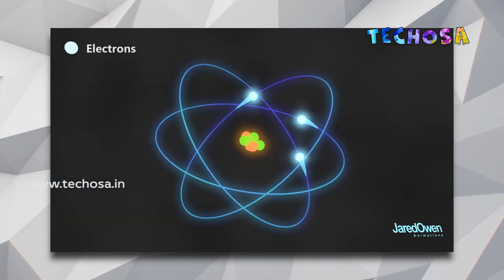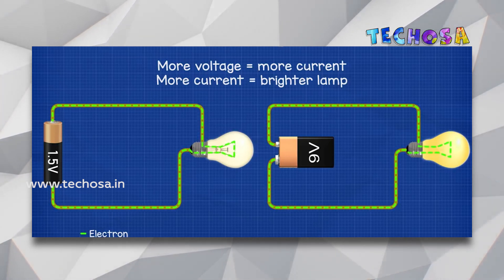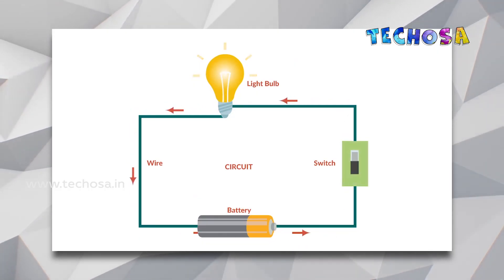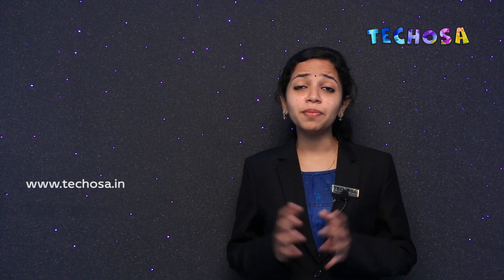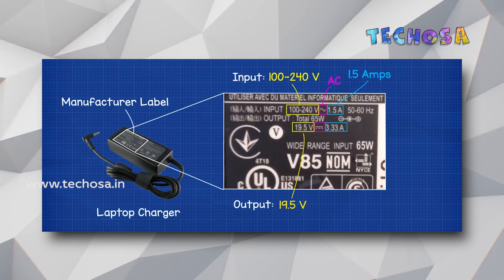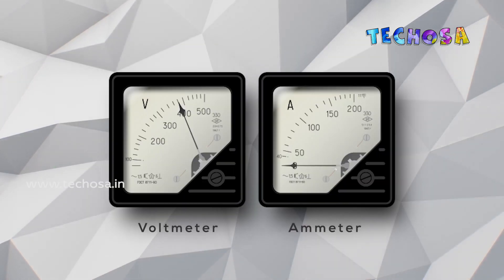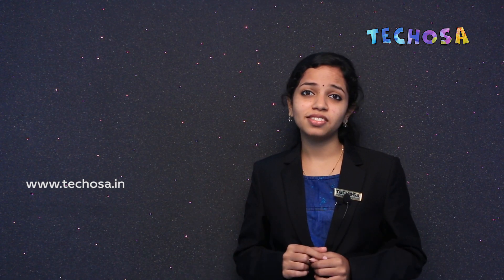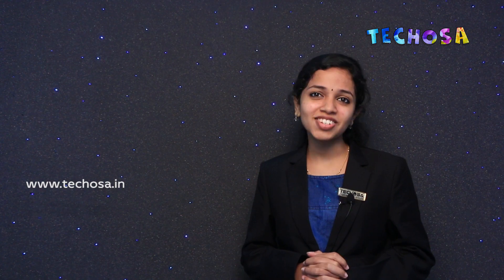How battery works | Resistance, Voltage Current Explained | ENGLISH | Techosa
In this video, you will learn about Voltage, Current, and Resistance. You will also learn the types of current and the how a battery works.

Difference between AC and DC

Working of battery
Electricity Explained